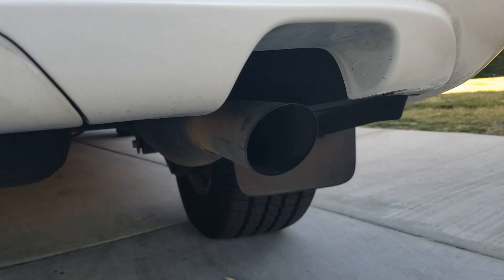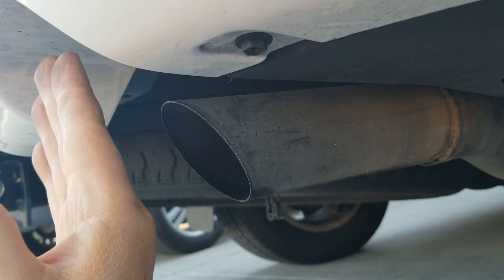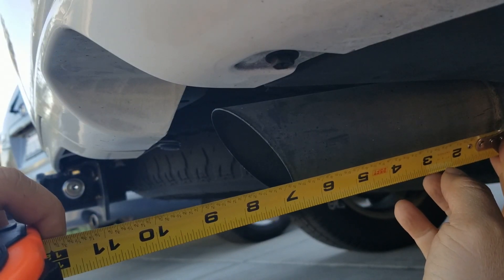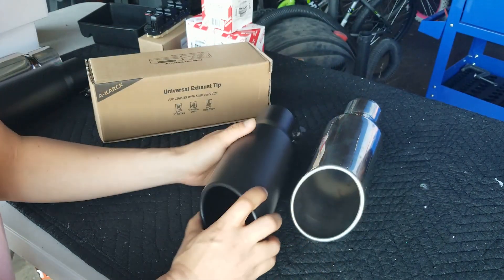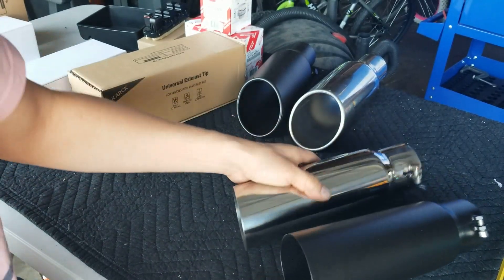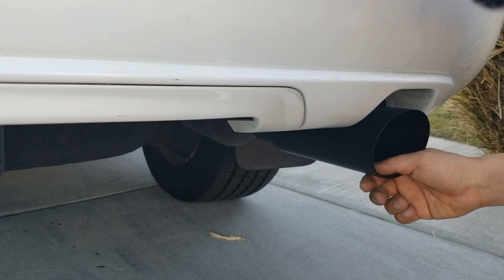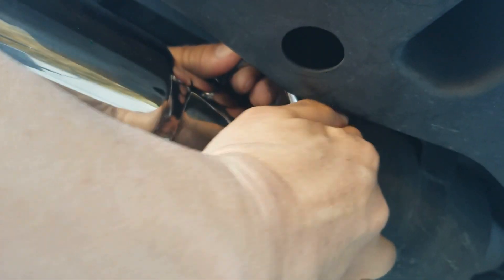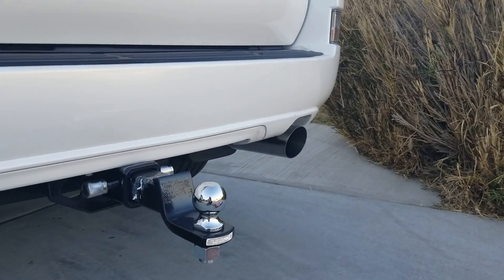GX460 tail pipe upgrade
About to do a make-over on the OEM Lexus base model tail pipe.